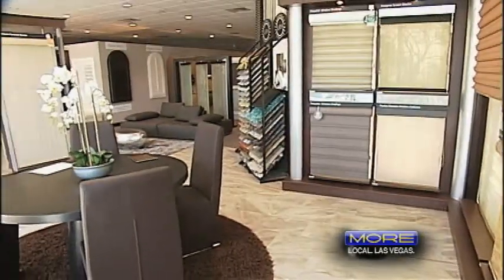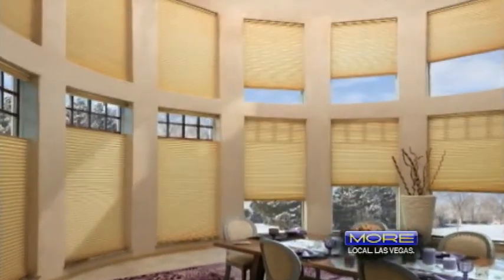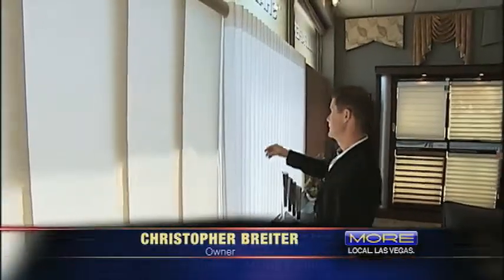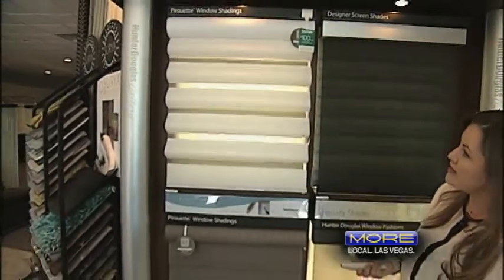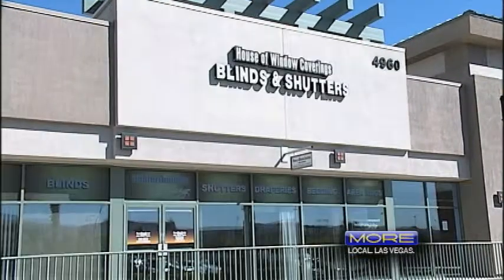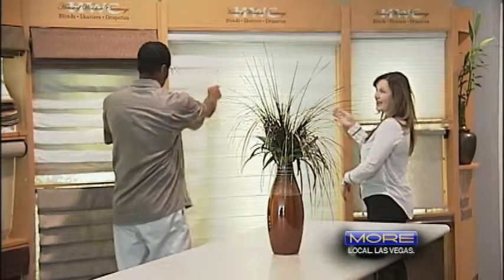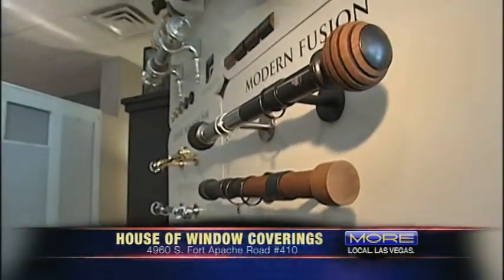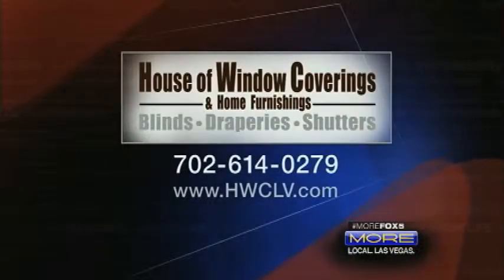House of Window Coverings TV segment on FOX 5 MORE show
House of Window Coverings is proud to be a Hunter Douglas Gallery Dealer and is dedicated to offering the very best service to our clients through superior consultation, design and installation of custom window coverings.  We offer Blinds, Shades, Composite/Poly Shutters, Basswood Shutters, Draperies, Bedding, Motorized Shades & Draperies, Window Film, Solar Screens, Wallpaper and Area Rugs.  We service both residential and commercial customers in Las Vegas and Henderson Nevada.